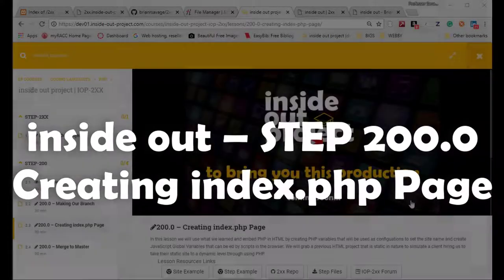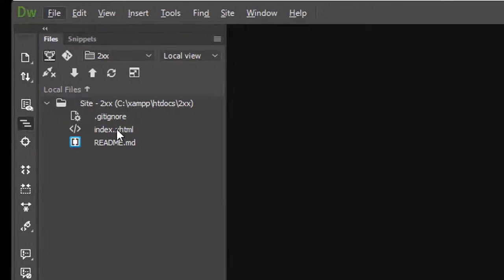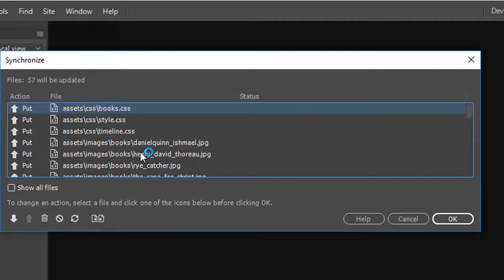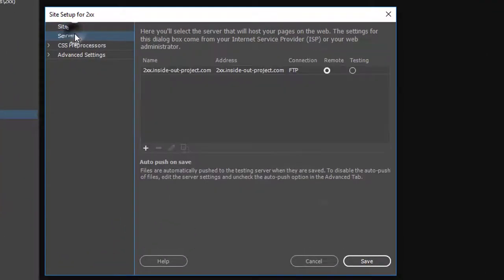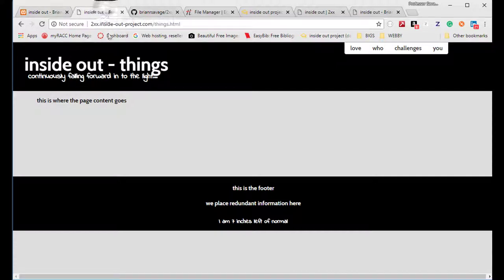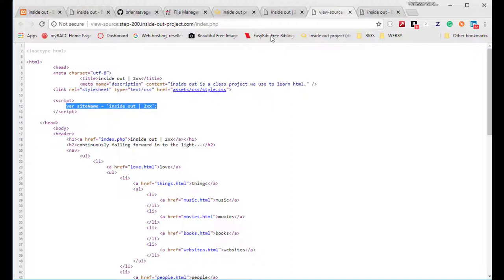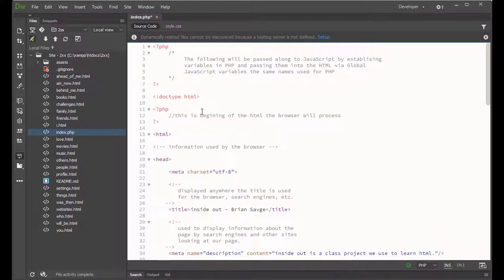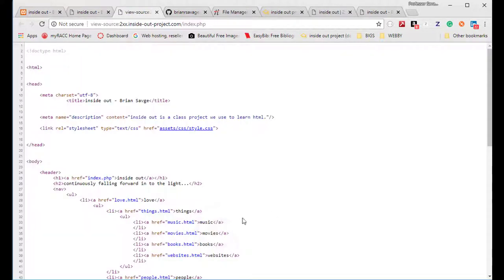inside out – STEP 200.0 | Create index.php Page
In this lesson we will use what we learned and embed PHP in HTML by creating PHP variables that will be used as configuations to set the site name and create JavaScript Global Variables that can be ed by scripts in the browser. We will grab a previous HTML project that is static in nature to simulate a client hiring us to take their static site to a dynamic level through using PHP.

Table of Contents:

00:00 - Introduction
00:24 - Overview
00:50 - download step-018 project files
00:57 - extract step-018 project files
01:11 - delete the index.xhtml file
01:42 - copy project files in to IDE
01:55 - delete index.xhtml file from local 2xx
02:04 - delete index.xhtml file from remote 2xx
02:32 - copy files to the local 2xx project
02:47 - push local files to our web server
02:50 - .gitignore explination
02:55 - cloak .gitignore file
03:09 - synch local and remote files
03:31 - view IDE FTP activity during push to hos
03:47 - validate files on localhost
04:08 - validate files on web host/server
04:29 - create index.php file -rename index.html
04:48 - update all links to new file name
05:27 - how to configure Auto Upload in DW
05:49 - delete index.html file from remote
06:05 - validate index.php file on localhost
06:35 - validate index.php file on remote
08:16 - change html comments to PHP comments
08:33 - comment in top of page
09:22 - convert html tag comment
09:46 - convert head tag comments
10:17 - view html with PHP comments
11:15 - begin to create title php variable
12:05 - update title tag with PHP variable
12:11 - update header with PHP variable
12:17 - validate embedded PHP varibles
12:46 - create global JS Variable
14:24 - clean up code
16:50 - check for JS/HTML errors